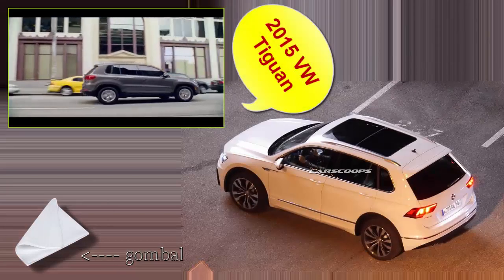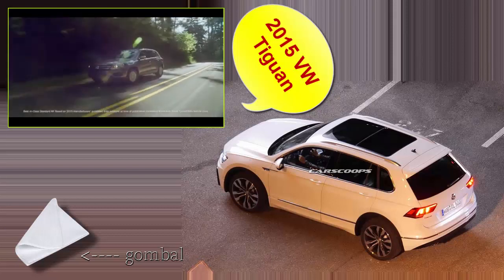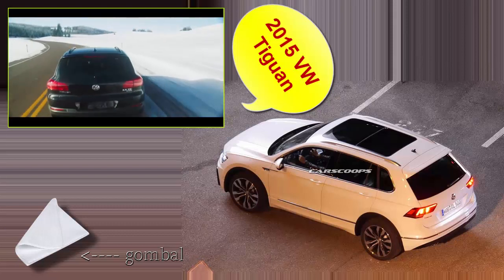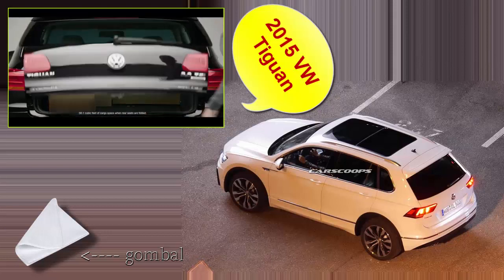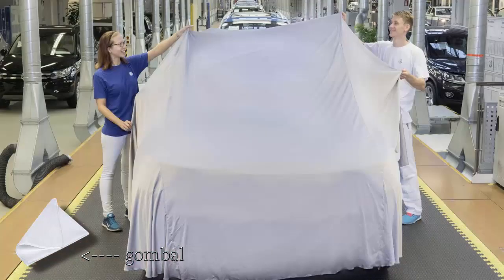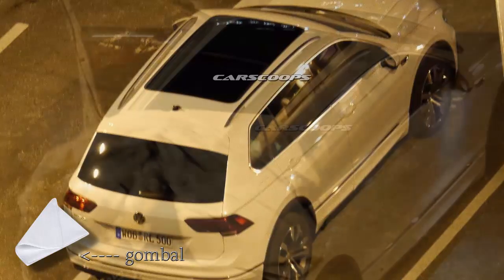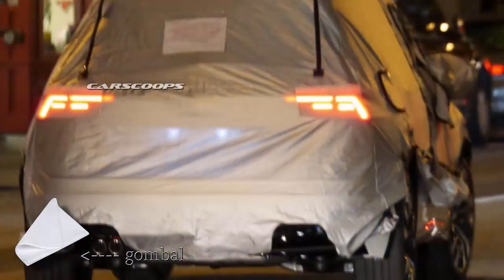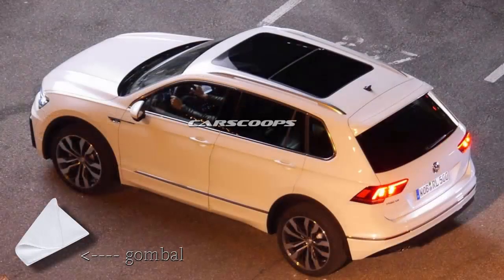2017 Volkswagen Tiguan, official confirming the world premiere at 2015 Frankfurt Motor Show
2017 Volkswagen Tiguan, official confirming the world premiere at 2015 Frankfurt Motor Show